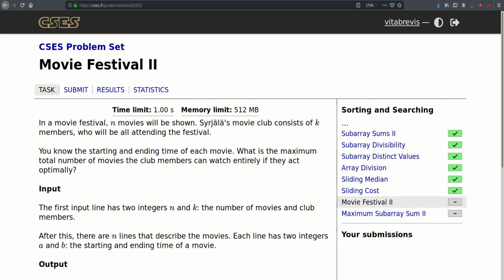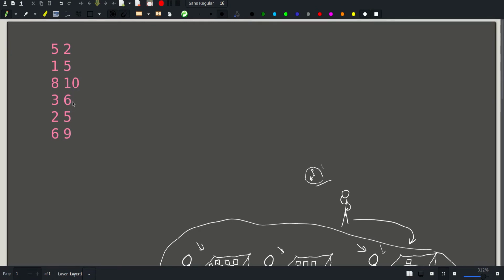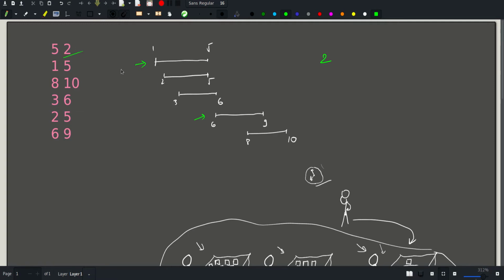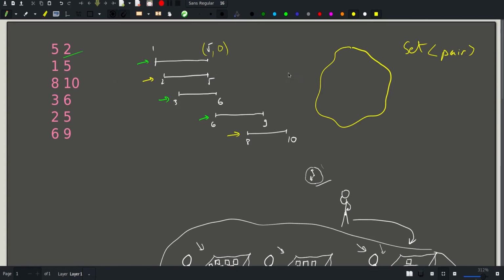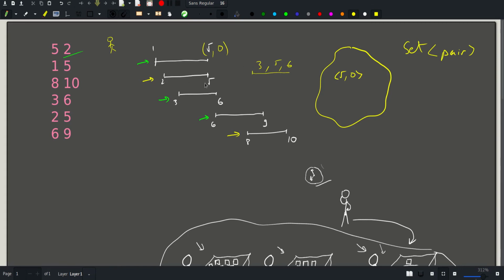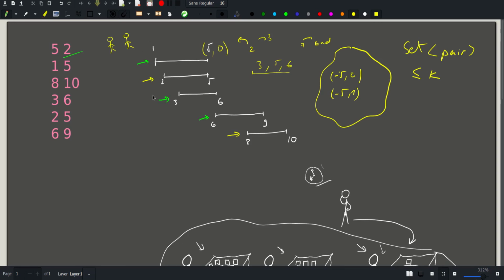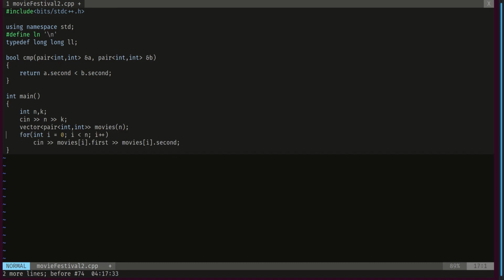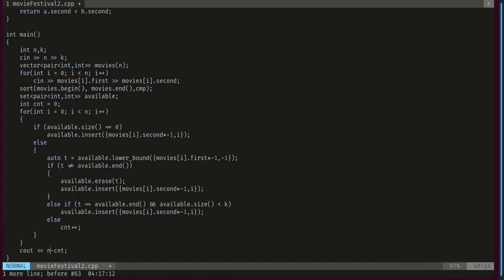[CSES][Sorting and Searching] Movie Festival II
This is a harder version of the problem "Movie Festival", so i recommend solving it before trying this problem.
A video editorial of that problem along with a proof of correctness of this greedy approach can be found here: